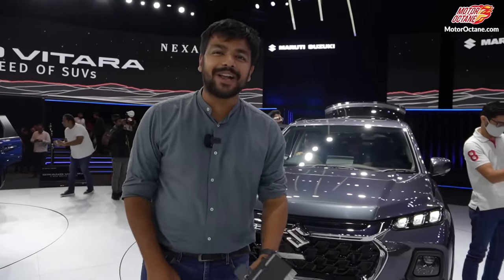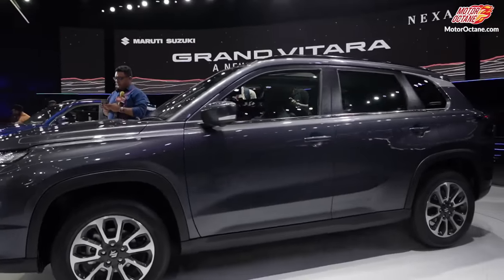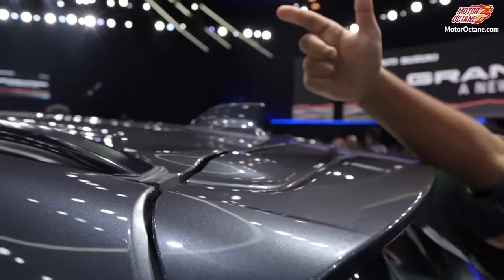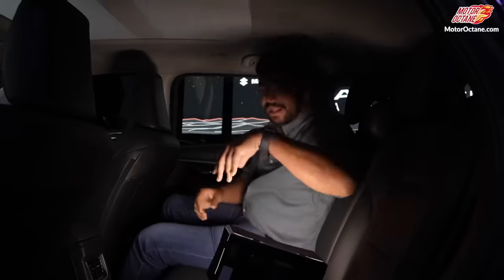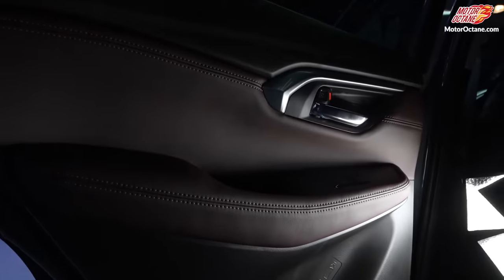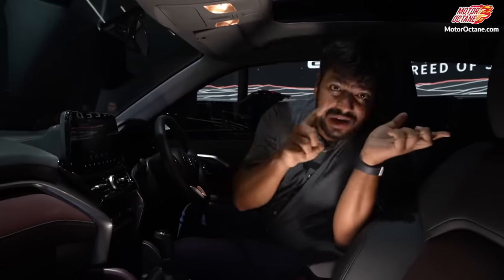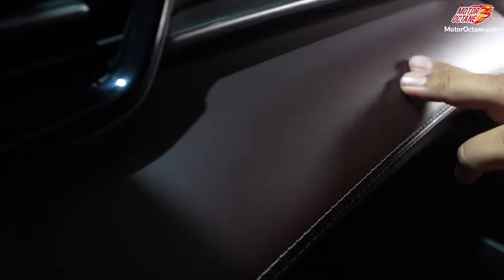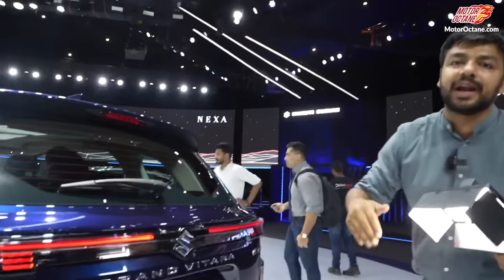Maruti Grand Vitara - All Details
We bring you the most detailed walk around of the Maruti Grand Vitara!!